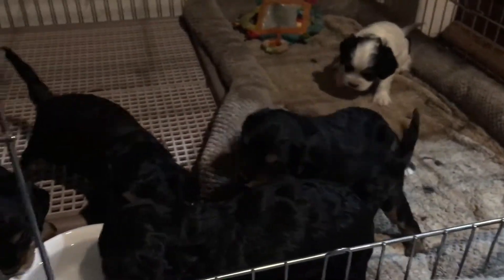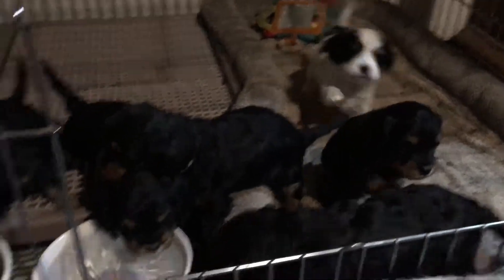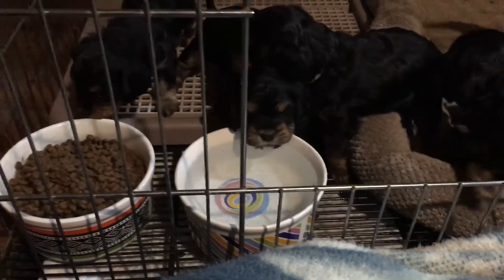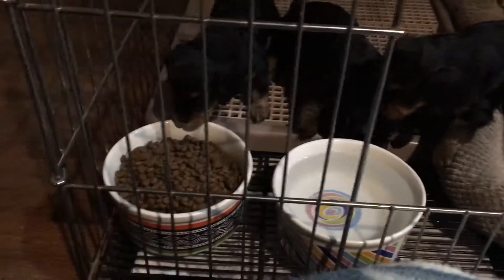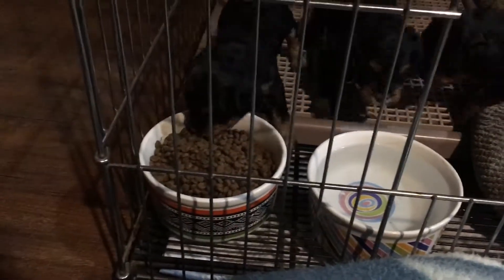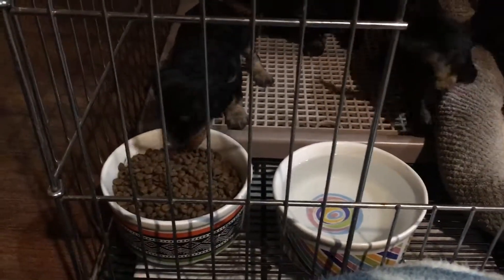Mercy pups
Here are Mercy’s pups having a little fun too late at night😉